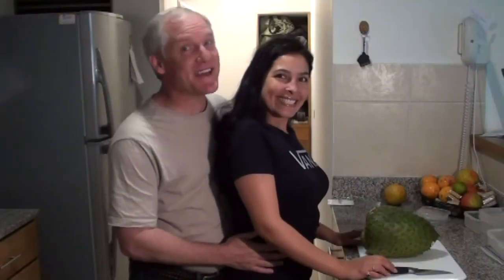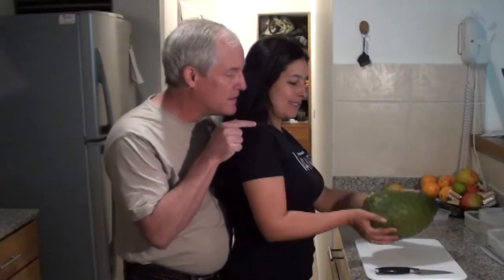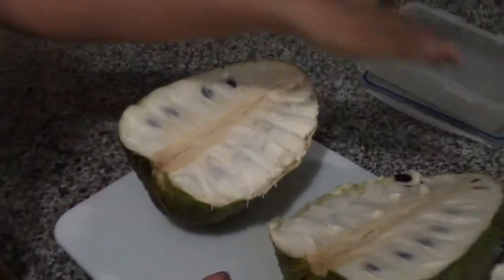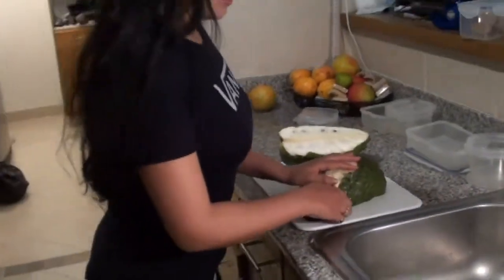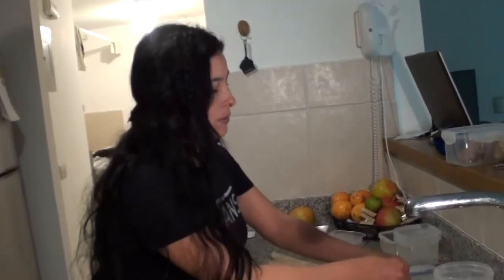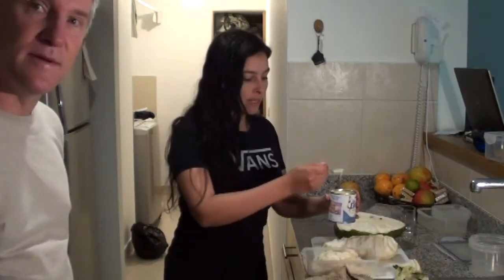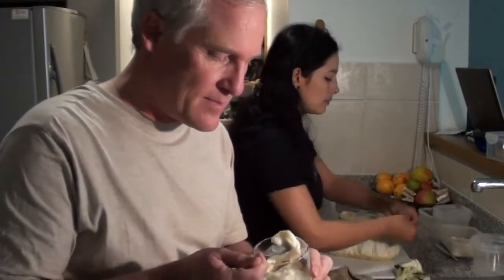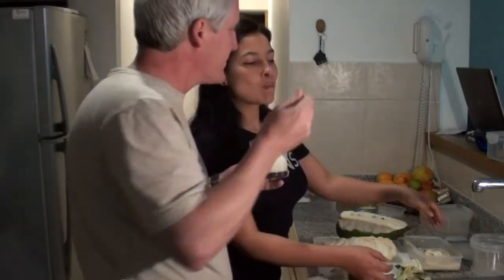Edward's Half-Baked VLOG #18 - Paula Prepares Guanabana!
The guanabana is one of my favorite fruits. Paula really knows how to select the best guanabanas in the market!
Guanabana is called soursop in English.